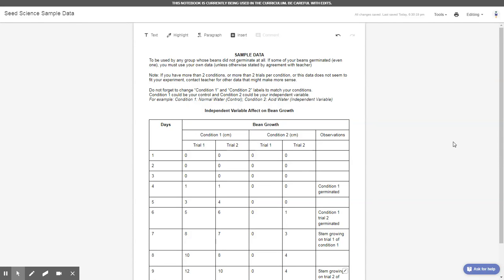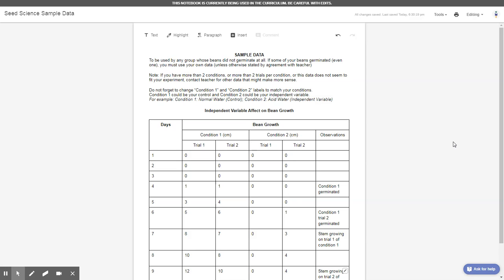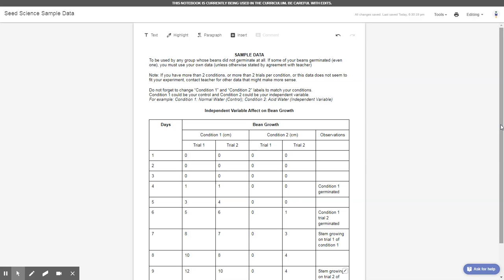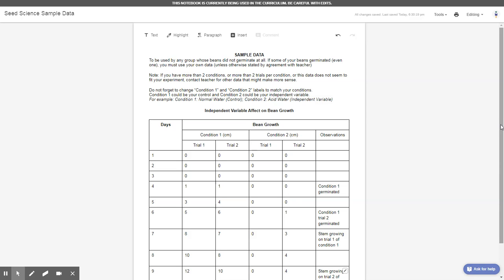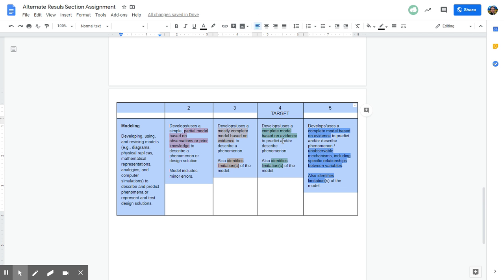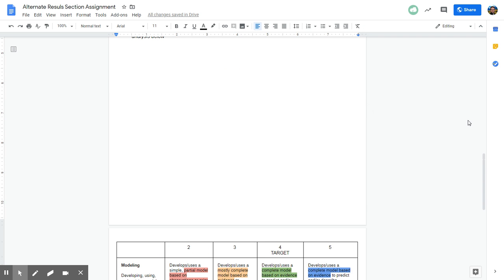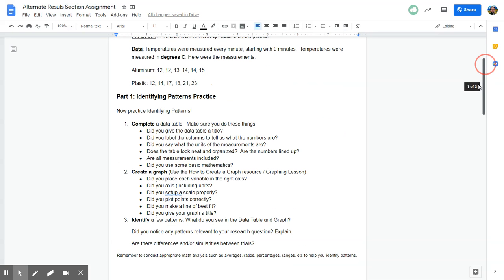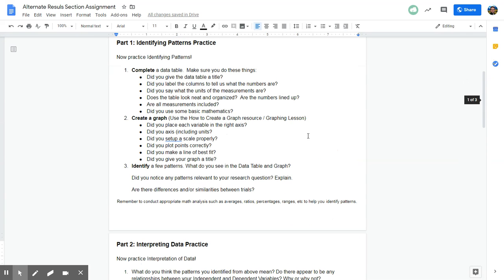WPMS 2020 Remote Learning - 7th Science @ Lima: Seed Science (Sample Data & Alternative Assignment)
Mr. Lima explains what students can do if they are missing usable data to complete the results section of their project.